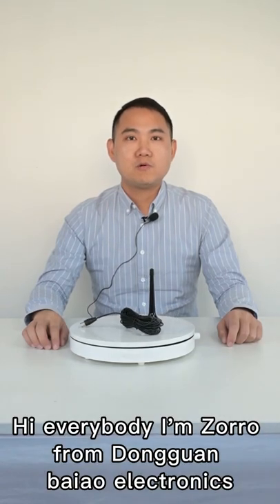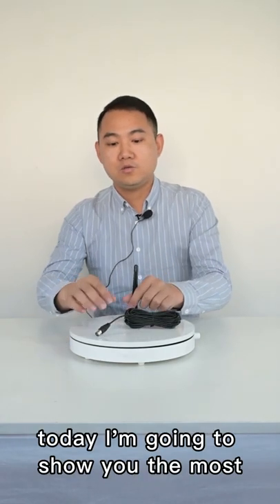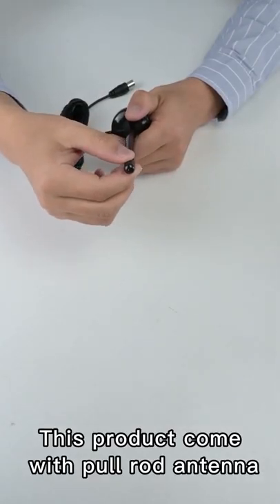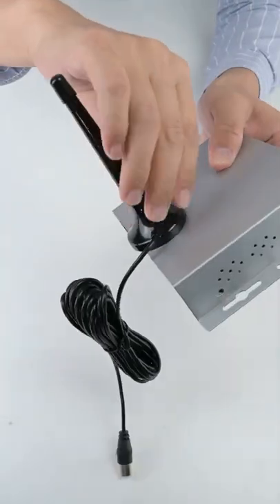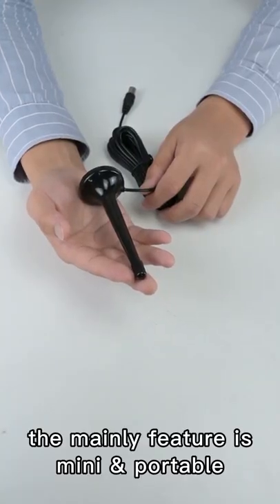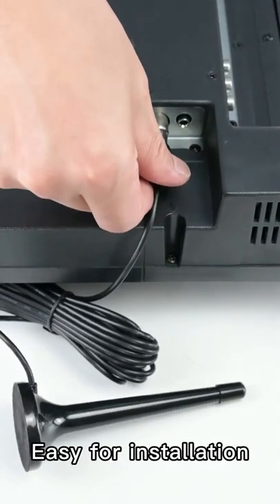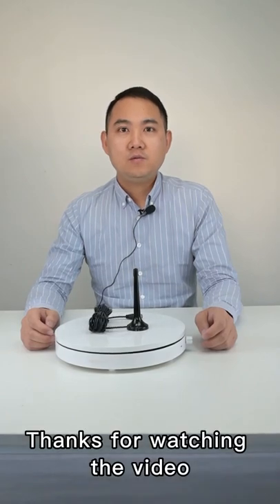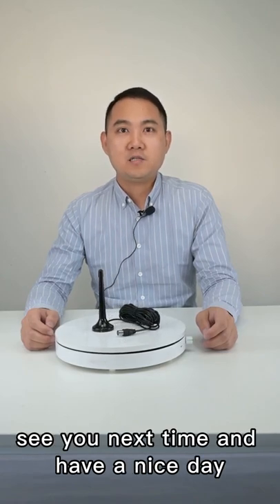174-240MHz 1.45-1.492GHz / Biii / L-Band Digital HDTV Antenna DAB Tv Aerial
Quality Digital HDTV Antenna from China.
Dongguan Baiao Electronics Technology Co., Ltd. quality manufacturer from China.